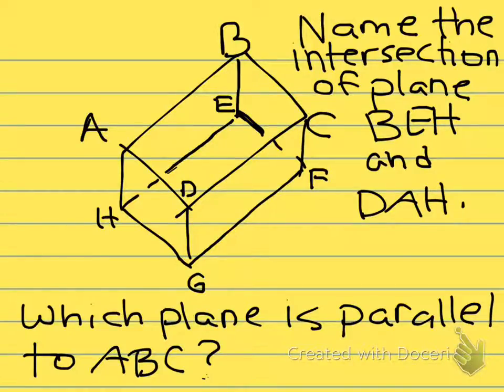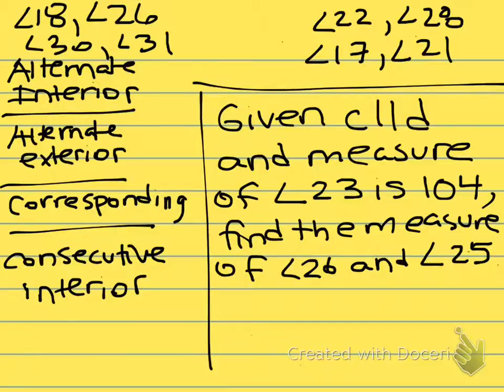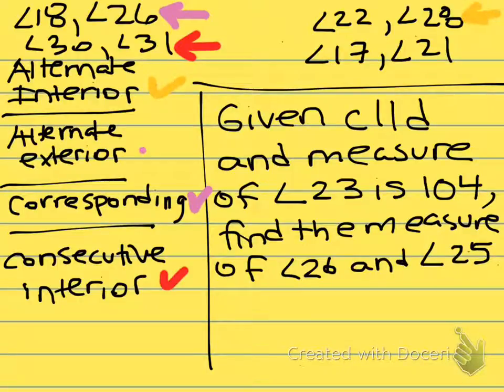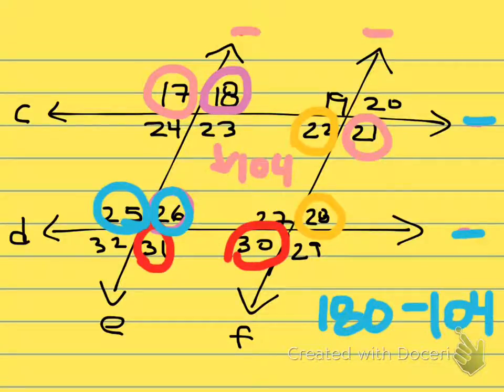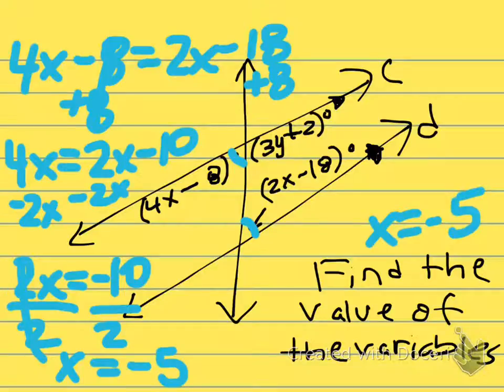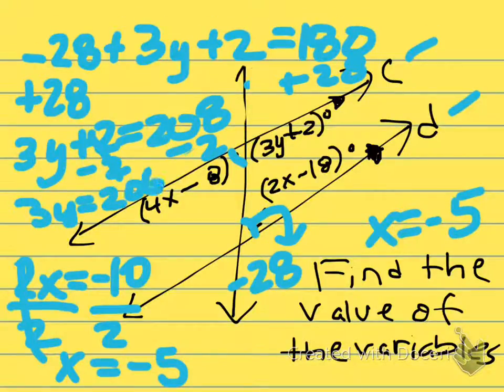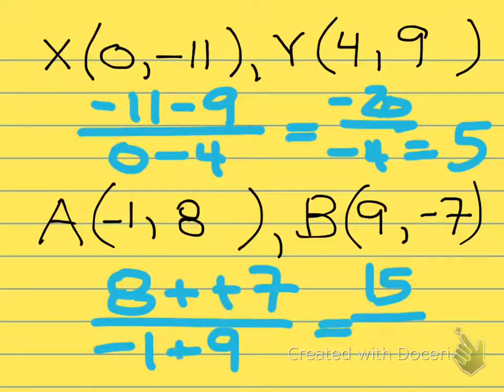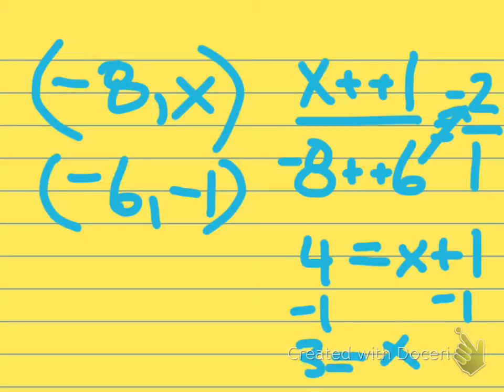Quiz 1(3-1-3-3) Review Geometry